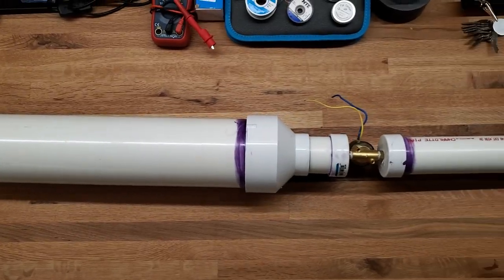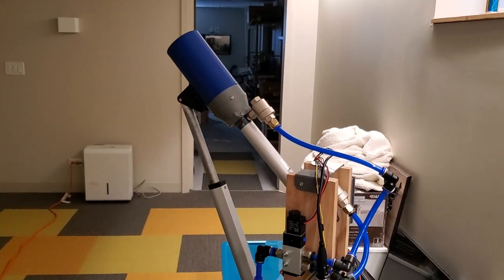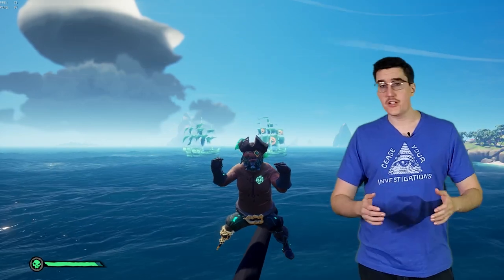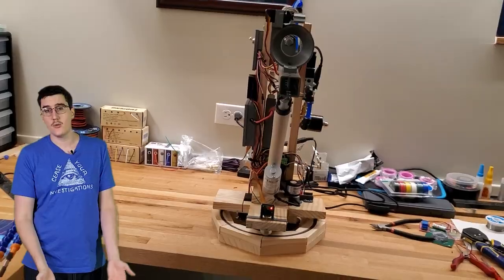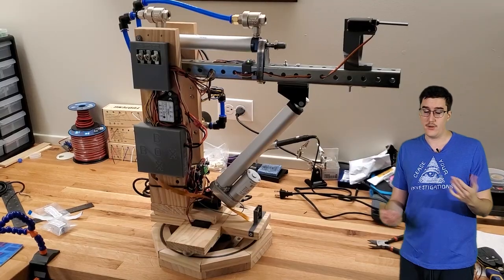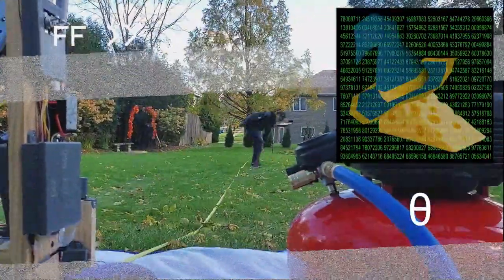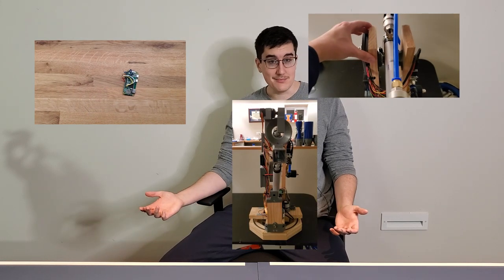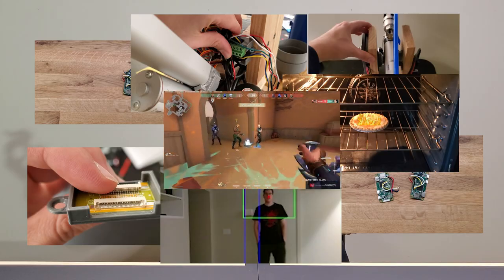Tennis Ball Turret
imagine if i had gloves